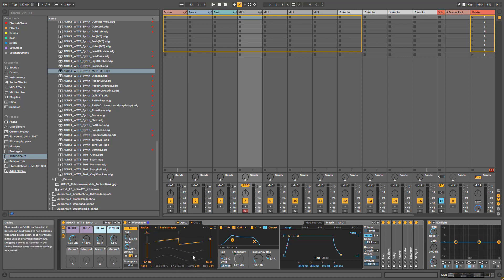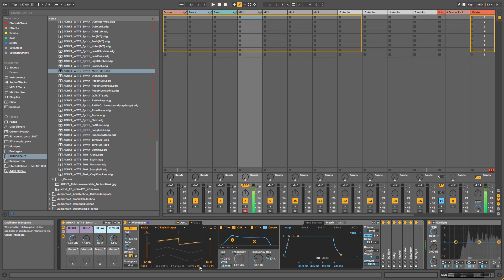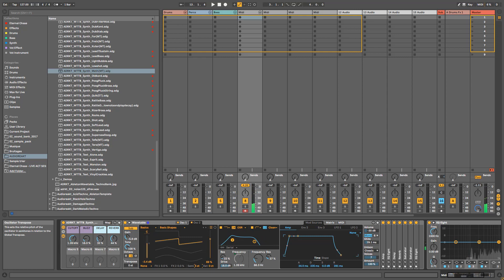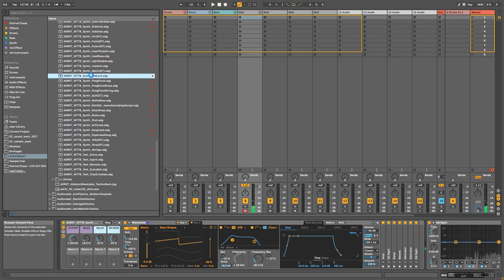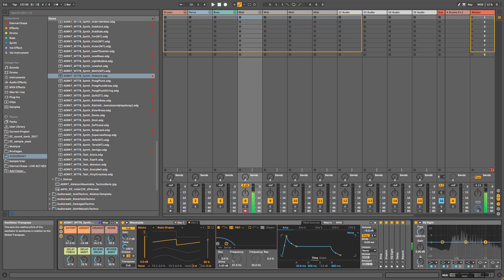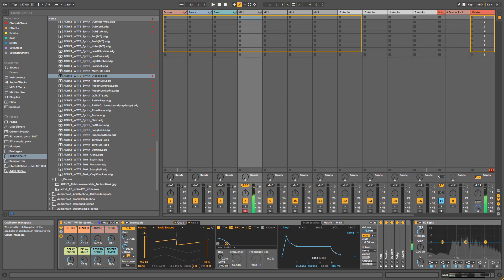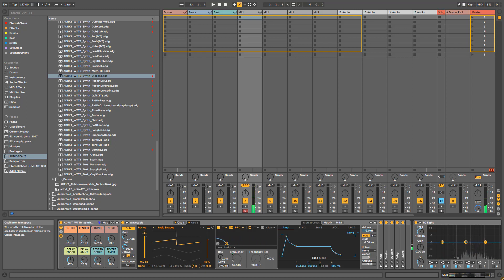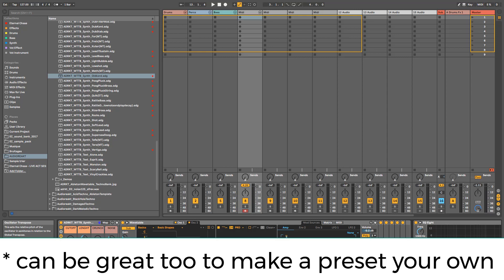Techno Sound Design Tips 09 (Ableton Wavetable)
In this video, I will show detune your second oscillator by 5 or 7 semi tone can help you be more creative, make a preset your own, or completly changing the mood of a sound. I show in the exemple +3,+5,+7 because they are the most common, but obviously if you detune with wierd number like +1,+2,+9,+8,+6 etc you can get wierd sound too..

 〰〰〰〰〰🎛 SUPPORT ME 🎛〰〰〰〰〰

〰〰〰〰〰🎛 FOLLOW ME 🎛 〰〰〰〰〰

〰〰〰〰〰🎛 PERSONAL MUSIC 🎛 〰〰〰〰〰

SUNDAY :

►TUTORIAL AT 3PM
►LIVESTREAM AT 6PM

WEDNESDAY :

►VIDEO AT 3PM (Various Topic)

FRIDAY :

►VIDEO AT 3PM (QUICK TECHNO TIPS)